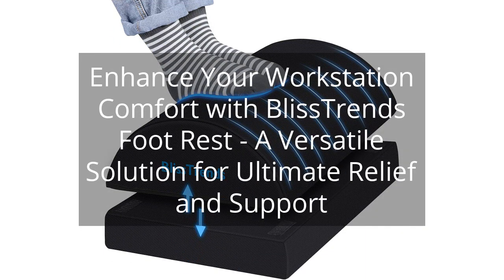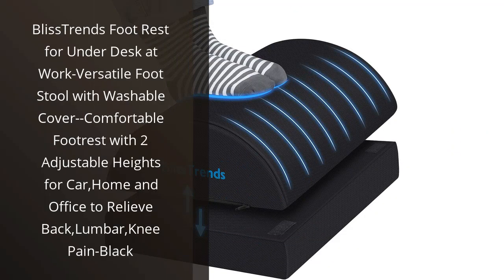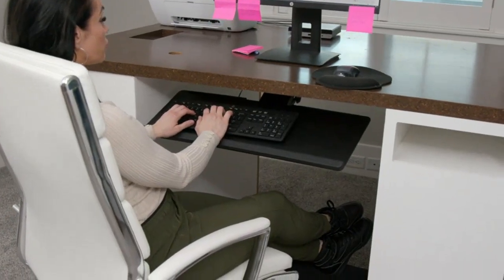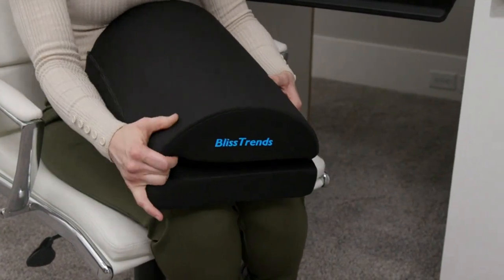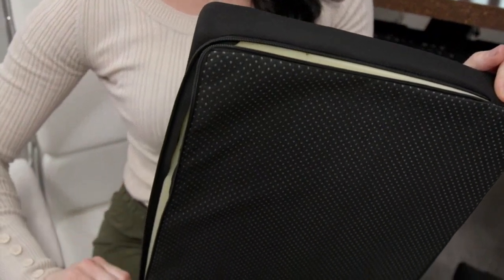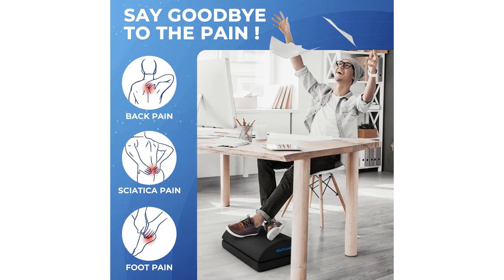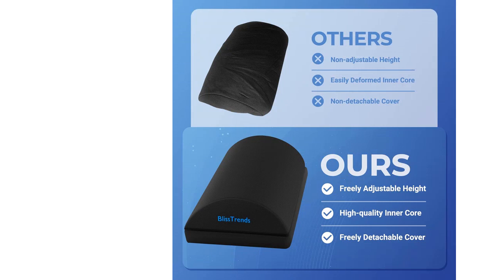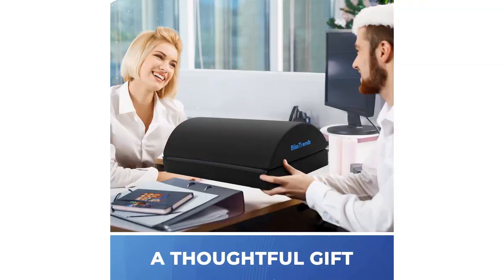Enhance Your Workstation Comfort with BlissTrends Foot Rest - A Versatile Solution for Ultimate Reli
BlissTrends Foot Rest for Under Desk at Work-Versatile Foot Stool with Washable Cover--Comfortable Footrest with 2 Adjustable Heights for Car,Home and Office to Relieve Back,Lumbar,Knee Pain-Black

00:00 - Intro
00:12 - 1) BlissTrends Foot Rest for Under Desk at Work-Versatile...
01:44 - Outro